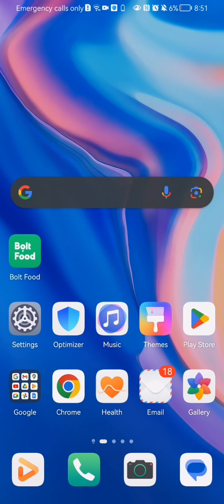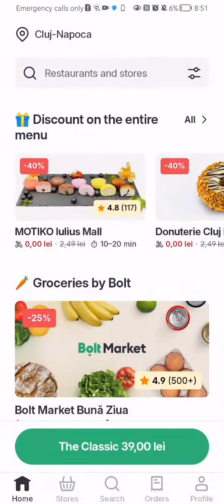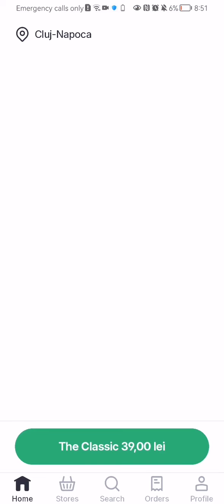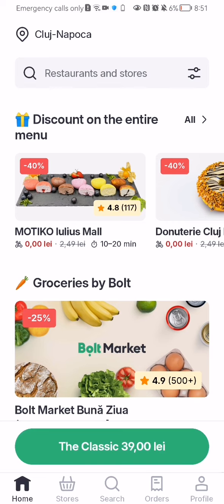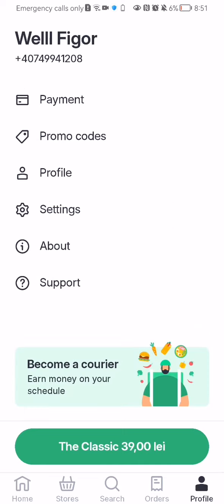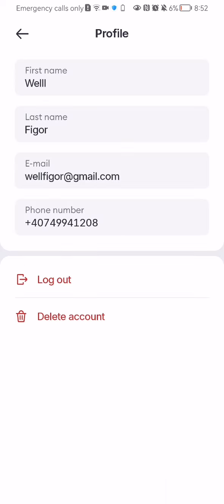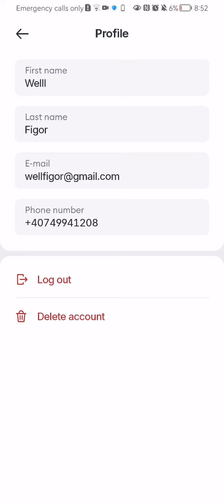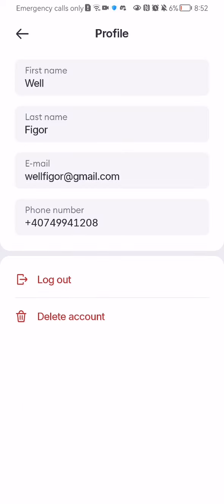How To Edit Profile On Bolt Food?